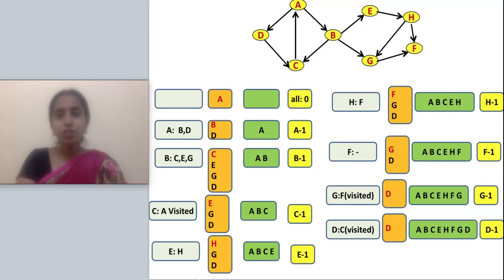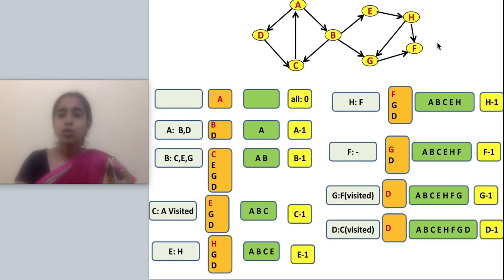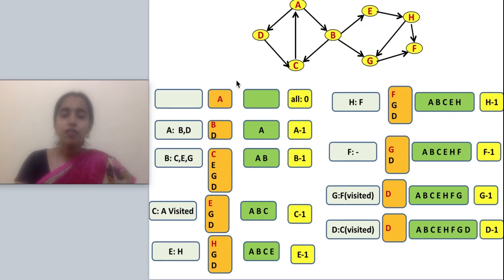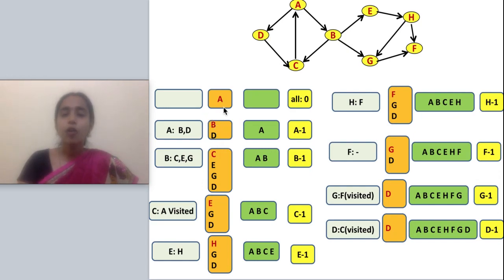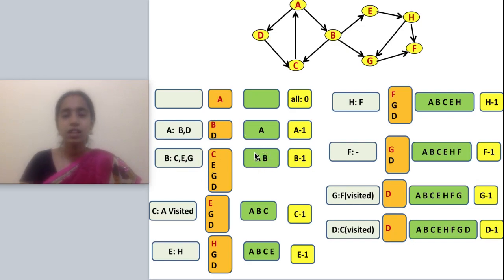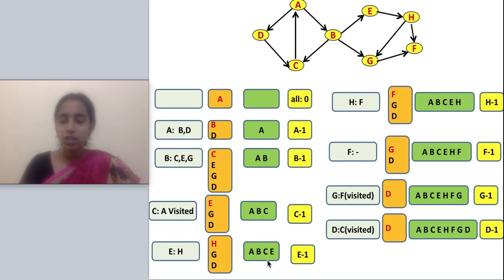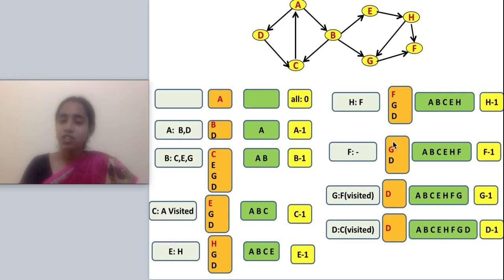15.3.2 DFS Solved Example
In this lecture series, you will be learning about data structures concepts and examples related to it.